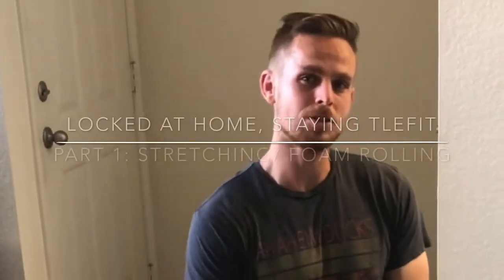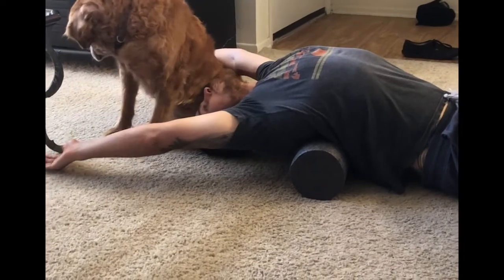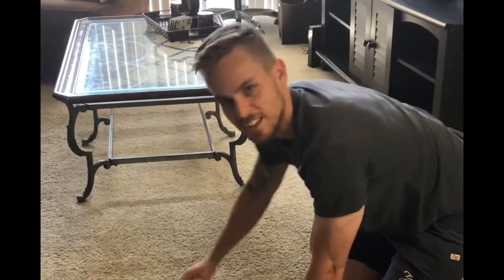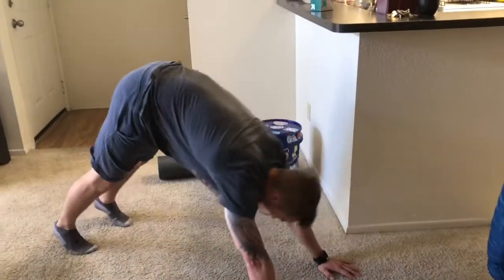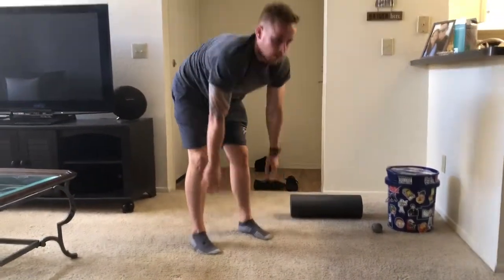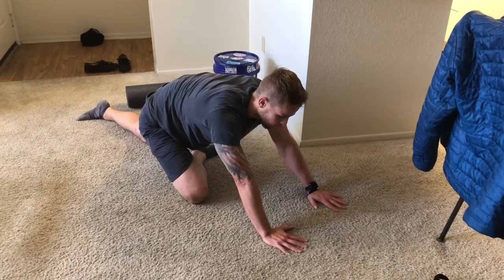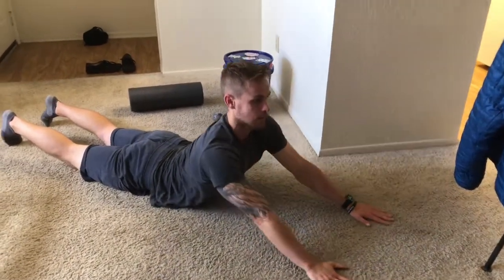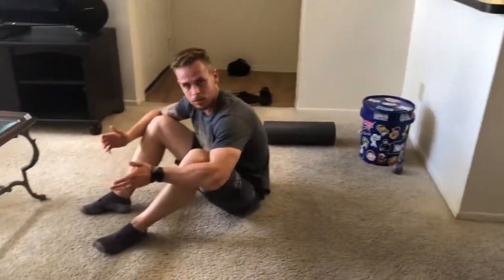Stretching You Need During Lockdown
TLE Fitness Coaching.com